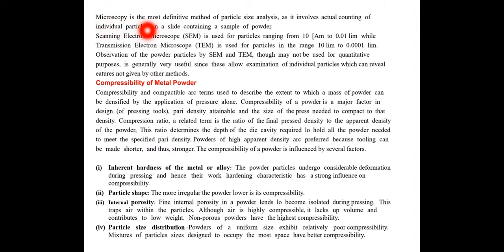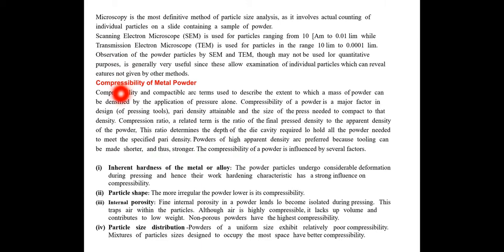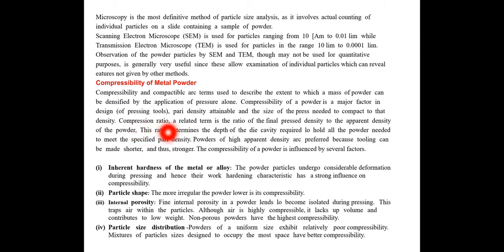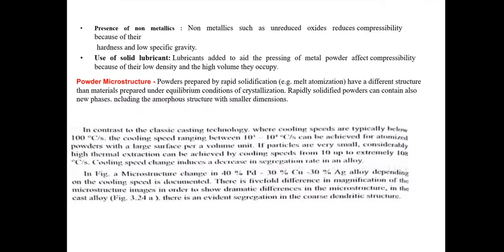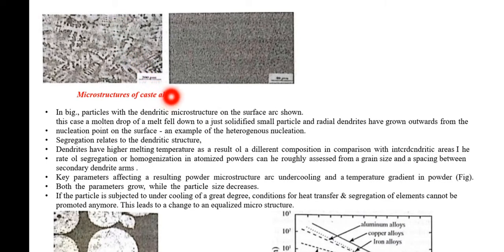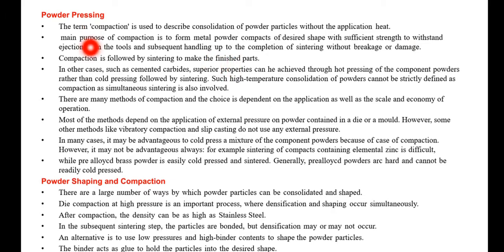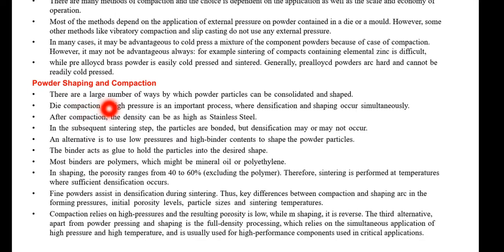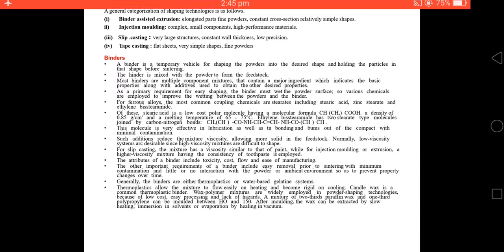Micro structure control in powder metallurgy